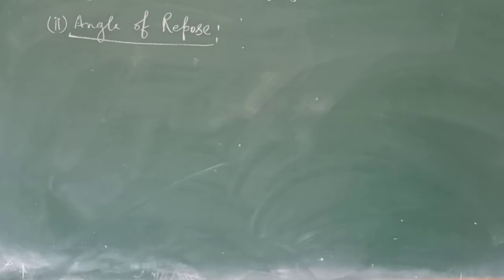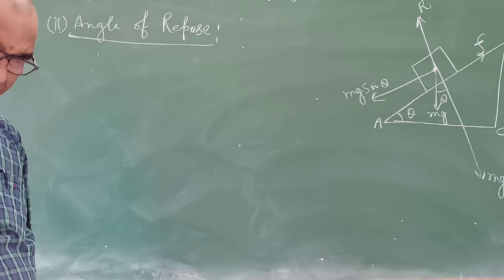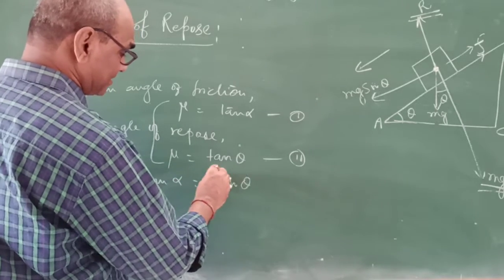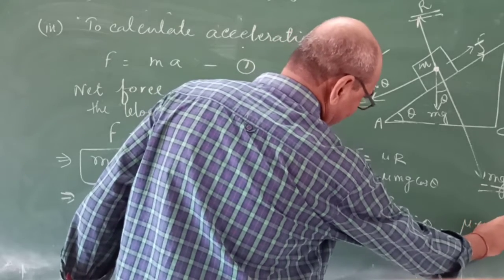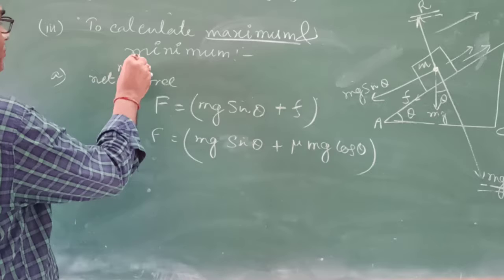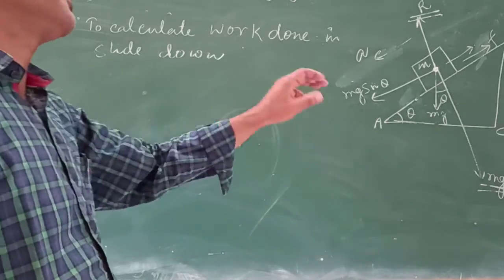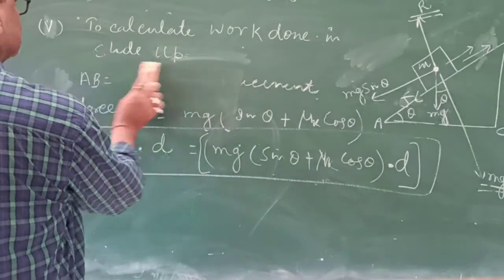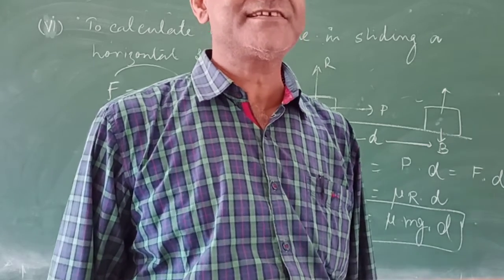CLASS 11 PHYSICS FRICTION PART Ii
By Shailendra Sir